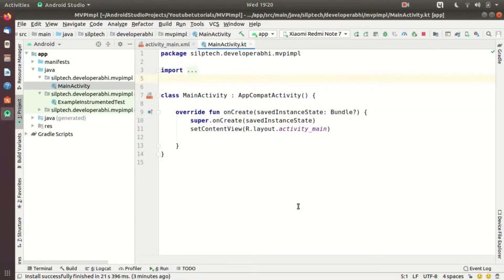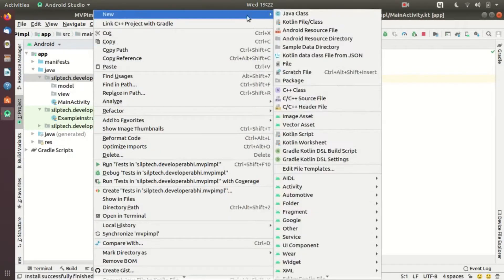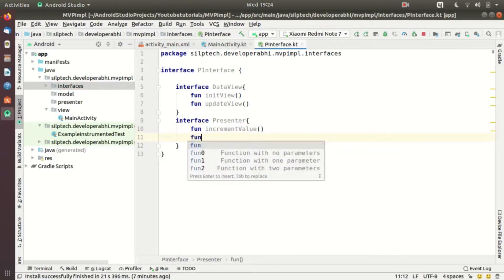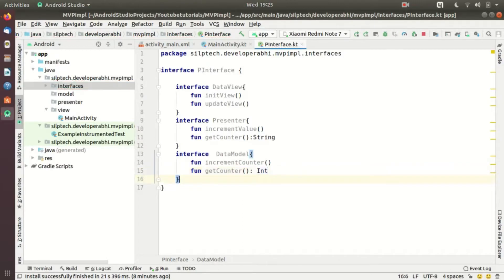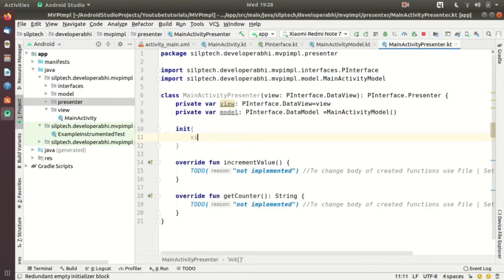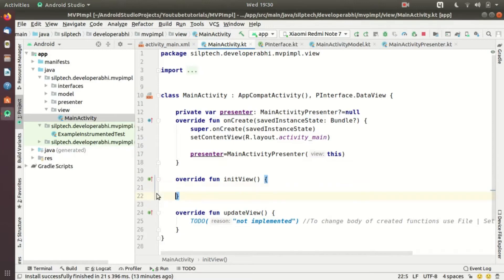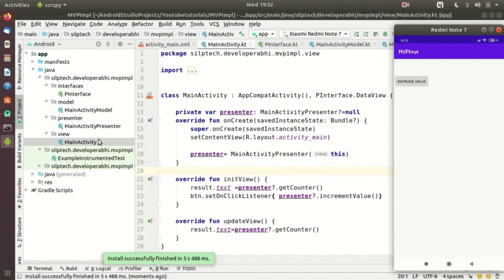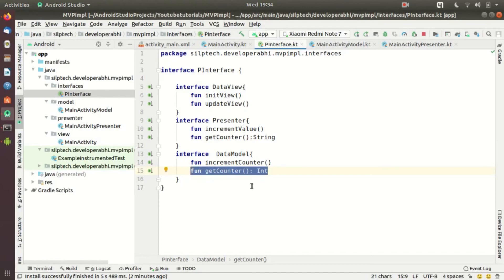Kotlin for Android -11 || MVP Implementation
Learn how to develop an android app from scratch in this full course for beginners. No prior programming experience required!

In this course, you will learn how to build a real-word Android application from scratch using Kotlin. On the way to building an Android app, you will learn the basics of programming in Kotlin and object-oriented programming.